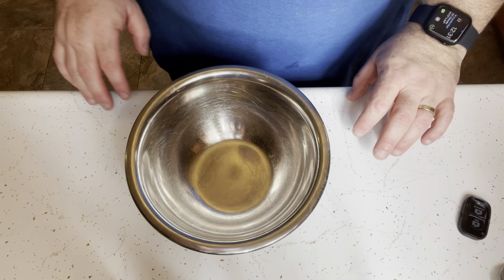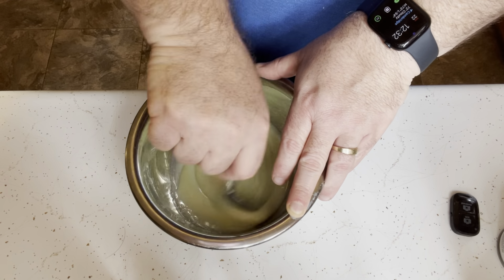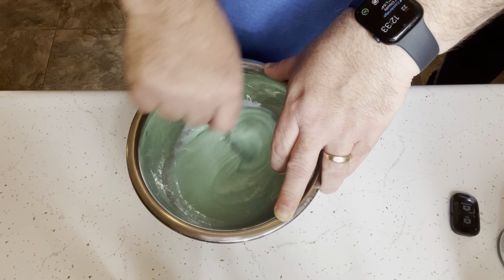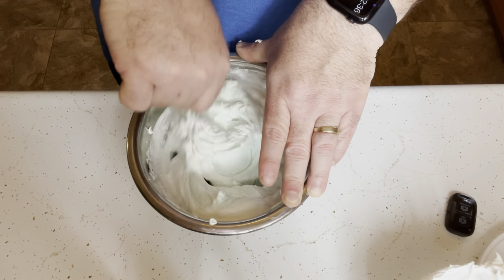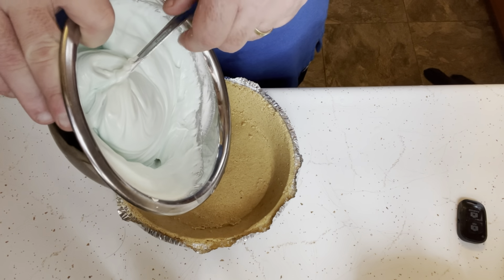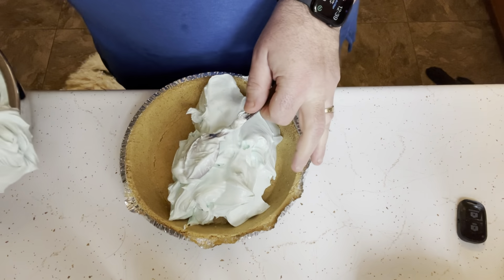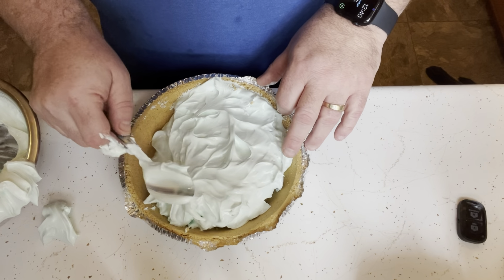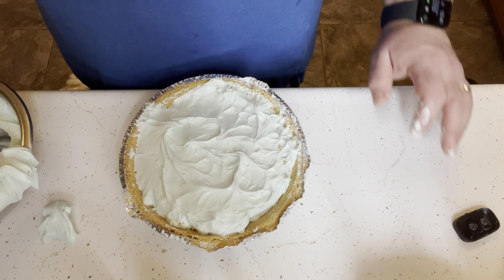How to make easy no bake kool-aid pie that everyone will love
In this video, I am going to teach you how to make a kool-aid pie. It might sound very different to you, but this vintage recipe won't disappoint.
baking is not required. You can let the kids choose the flavor because kool-aid is fairly cheap.
With just 4 ingredients you can have this easy recipe ready to serve in no time.

Ingredients for kool-aid pie:
1 pack of kool-aid mix any flavor
1 8 OZ container of Cool Whip
1 can of sweetened condensed milk
1 graham cracker crust

Channel art created by:
Fantasy Crowns Viking & Victorian Jewelry Top Hats by dreamlanddesignshop

0:00 introduction
0:34 list of ingredients for cool aid pie
1:00 putting the no bake pie together
5:13 adding it all to the graham cracker crust
8:20 the finished pie